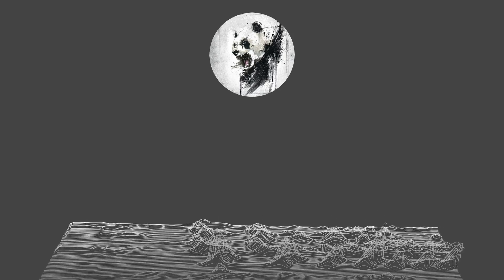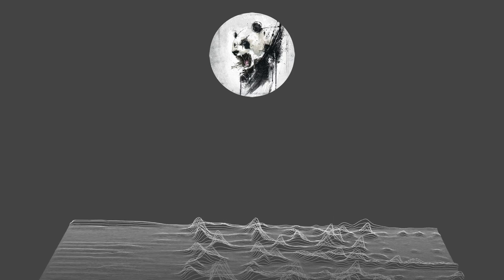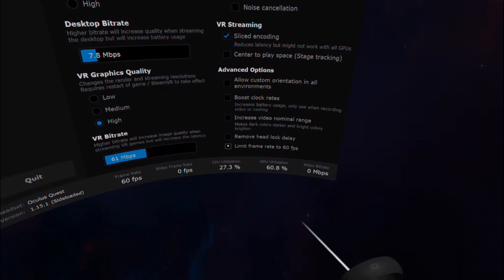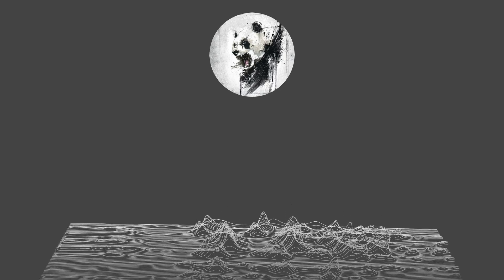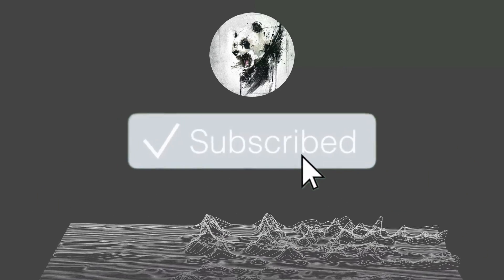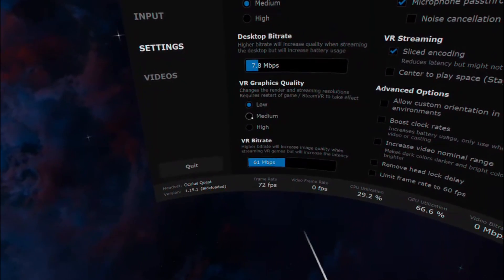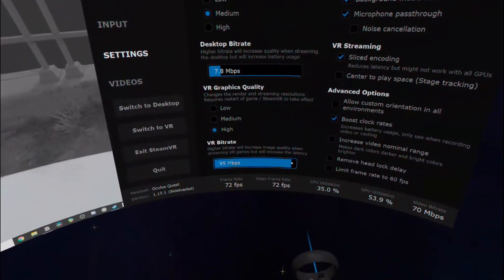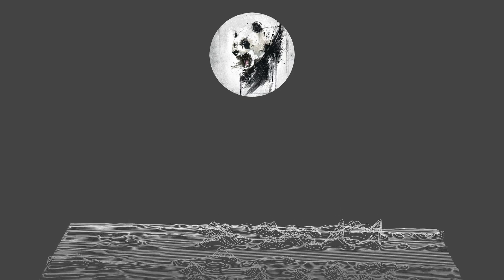Optimize Virtual Desktop for Wireless VR Gaming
In this video I talk about the best settings to use in Virtual Desktop to play Virtual Reality wirelessly from the Oculus Quest. These settings will change the amount of latency (lag) you get and the quality of the visuals. Improve your wireless VR experience with a dedicated router and a 5 Ghz connection to your gaming computer. This turns the Quest into the best VR HMD possible, even better than more expensive headsets like the Valve Index